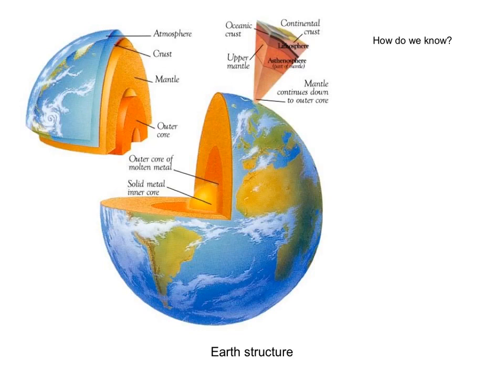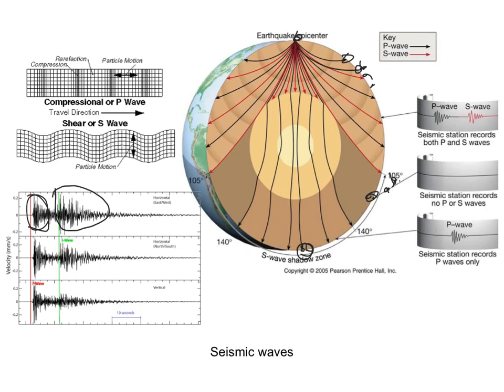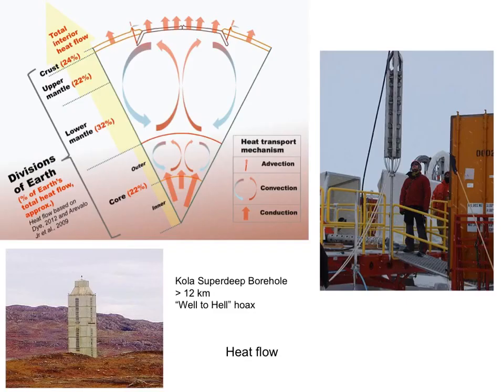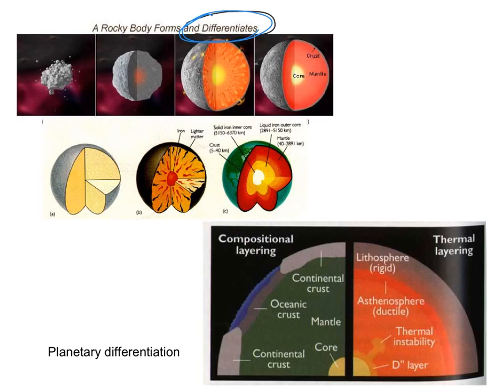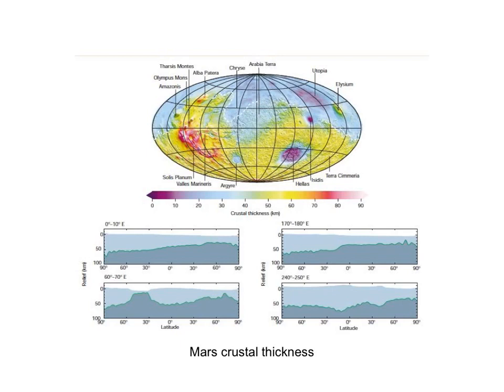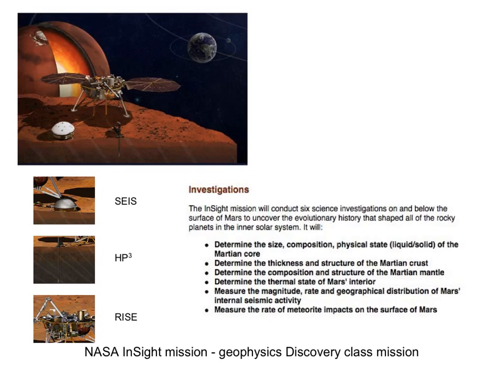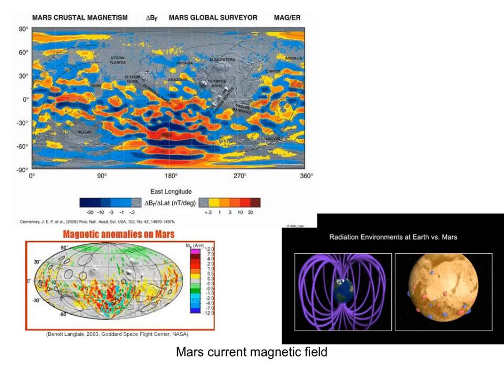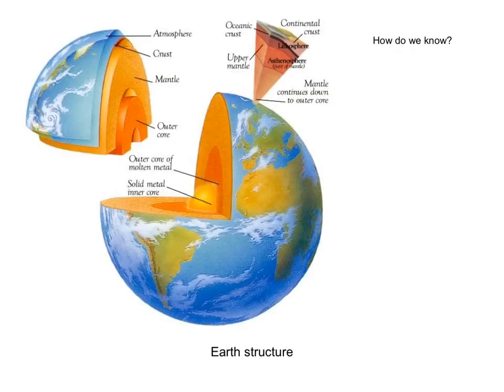THIS IS WHY WE CAN LIVE ON MARS!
One day, it might be possible to live on s without a spacesuit! How could this be possible? Trace explains the process of terraforming in order to one day live on the Red Planet. Get.

What would it take for humans to live on s? We teamed up with Popular Science to find out!

View full lesson: Theres a lot of talk these days about when and how we might all move to s. But what would.